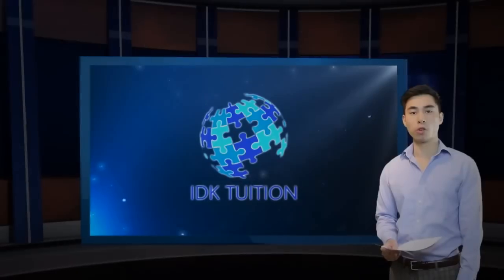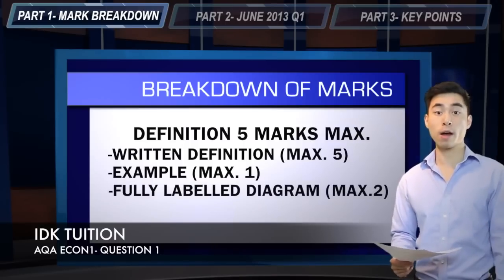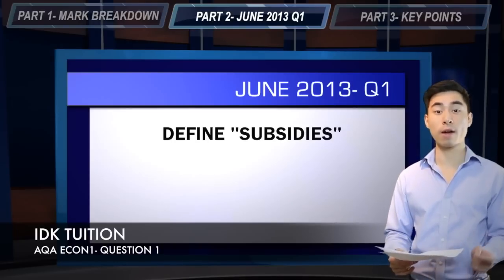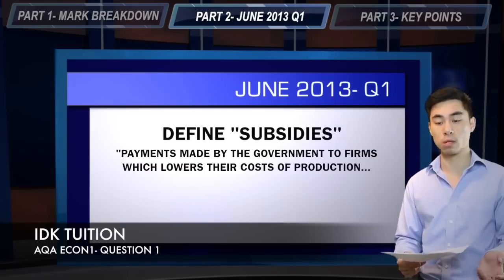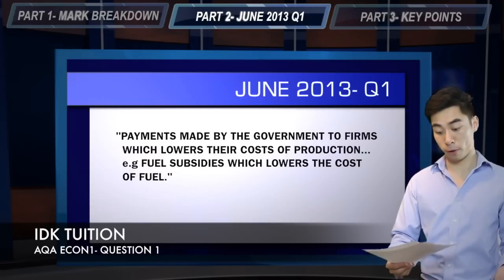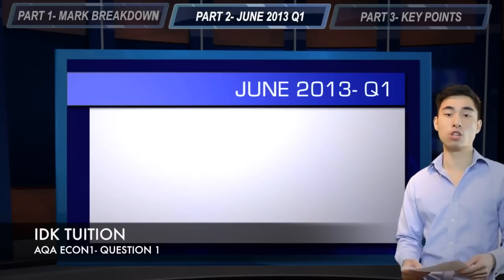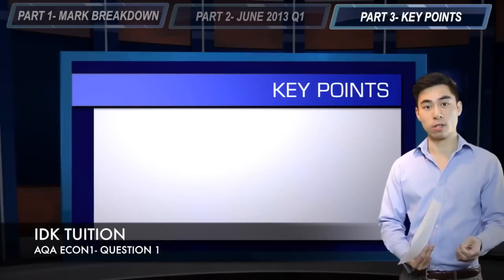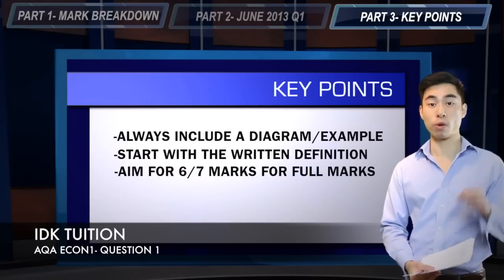IDK EXAM TECHNIQUE: AQA ECON1 Q1- DEFINITIONS (5 MARKS)